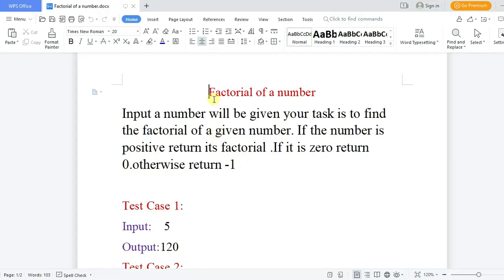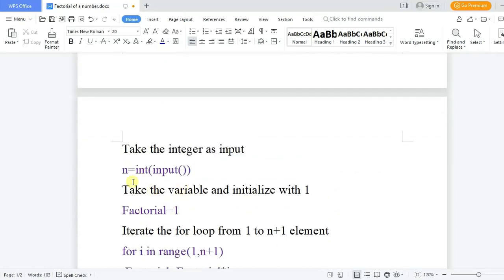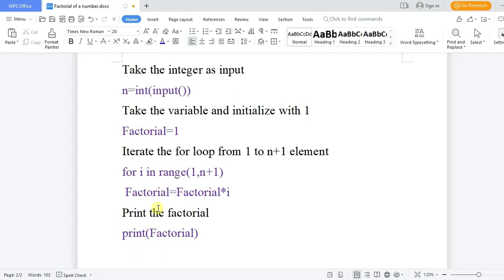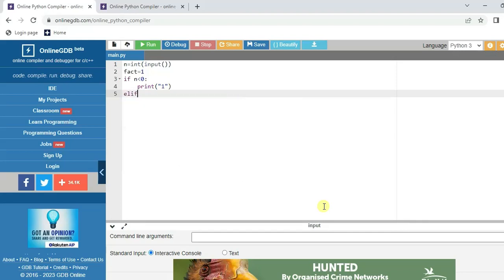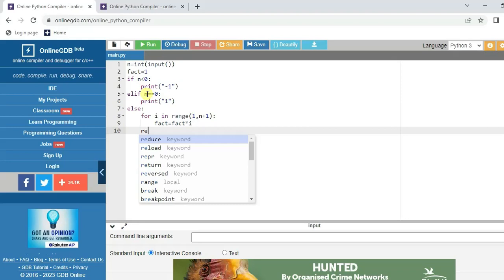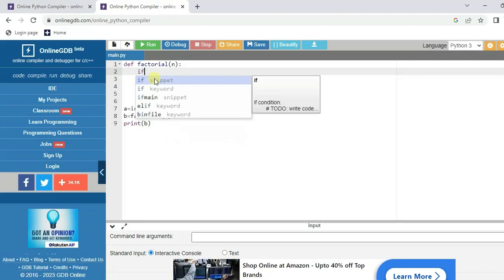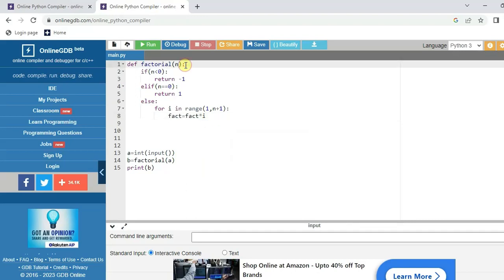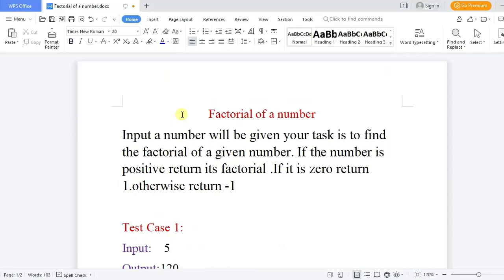Written coding exam Question-16